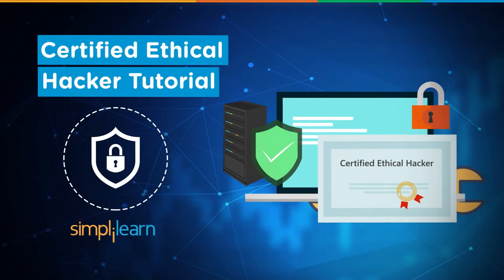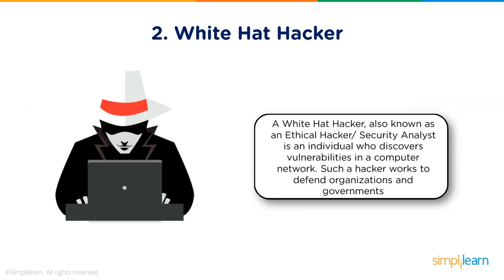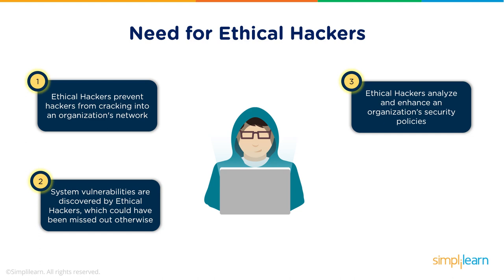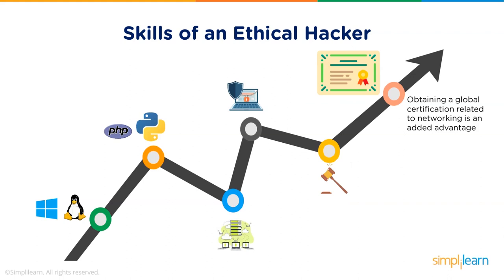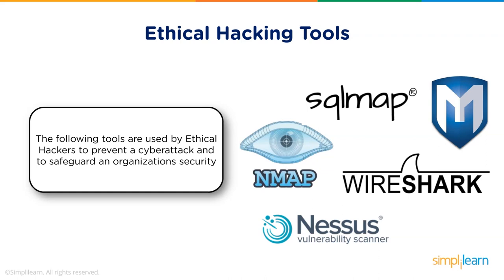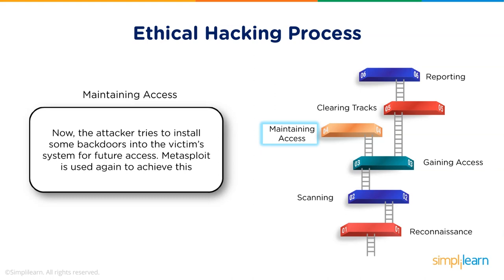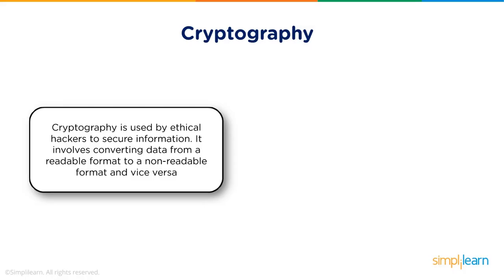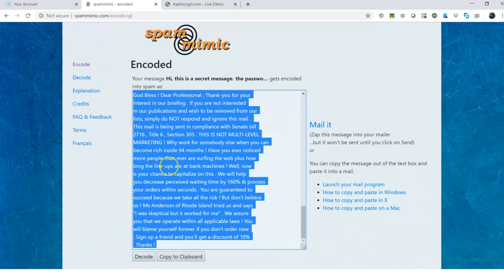Certified Ethical Hacker Certification | Certified Ethical Hacker Course | CEH | Simplilearn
🔥CEH (v12)- Certified Ethical Hacker 🔥MIT - Post Graduate Program in Cyber Security 🔥Professional Certificate Program in Cybersecurity- Red Team (India Only) 🔥IIITB - Advanced Executive Program in Cybersecurity (India Only) 🔥 Caltech Cybersecurity Bootcamp

Below are the topics explained in this ethical hacking tutorial video:
1.  Introduction 00:00
2.  What is hacking?  00:34
3. Types of hackers   04:05
4. What is Ethical Hacking?  08:01
5. Skills of an Ethical Hacker  12:32
6. Ethical Hacking process  21:29
7. Cryptography  31:20

Ethical Hacking is defined as the process by which system vulnerabilities are discovered to ensure system security. This is achieved with the help of hacking techniques and tools
An ethical hacker is a trained individual who carries out this duty. Ethical Hackers are also known as white-hat hackers.

Why is the CEH certification so desirable?
The EC-Council Certified Ethical Hacker course verifies your advanced security skill-sets to thrive in the worldwide information security domain. Many IT departments have made CEH certification a compulsory qualification for security-related posts. CEH-certified professionals typically earn 44 percent higher salaries than their non-certified peers. The ethical hacking certification course opens up numerous career advancement opportunities, preparing you for a role as a computer network defence (CND) analyst, CND infrastructure support, CND incident responder, CND auditor, forensic analyst, intrusion analyst, security manager, and other related high-profile roles.

Simplilearn’s CEH v11 Certified Ethical Hacking Course (earlier CEH v10) provides hands-on classroom training to help you master the same techniques that hackers use to penetrate network systems and leverage them ethically to protect your own infrastructure.

This extensive ethical hacking course focuses on 20 of the most popular security domains to provide a practical approach to essential security systems. You will learn to assess computer system security by using penetration testing techniques; scan, test, and hack secure systems and applications, and gain hands-on experience with sniffing, phishing, and exploitation tactics. This ethical hacking course is aligned with the latest CEH v11 by EC-Council and will adequately prepare you to increase your blue team skills.

Who should take the Ethical Hacking Course?
The Certified Ethical Hacker CEH training course is best suited for:
- Network security officers and practitioners
- Site administrators
- IS/IT specialist, analyst, or manager
- IS/IT auditor or consultant
- IT operations manager
- IT security specialist, analyst, manager, architect, or administrator
- IT security officer, auditor, or engineer
- Network specialist, analyst, manager, architect, consultant, or administrator